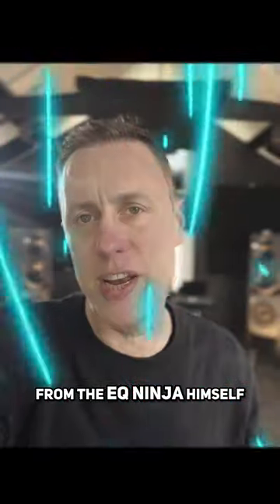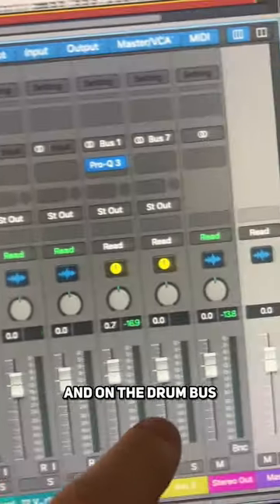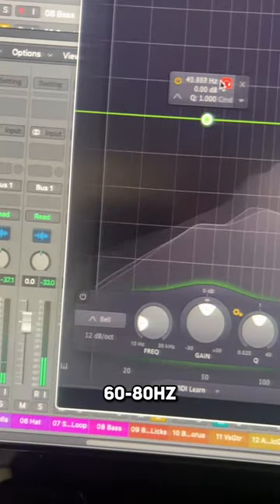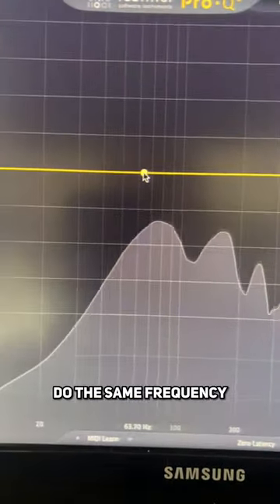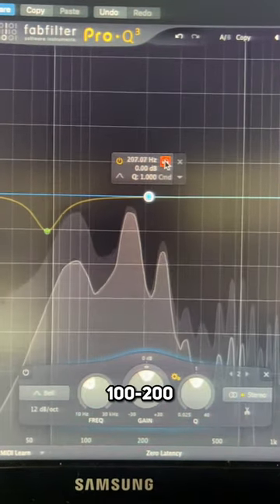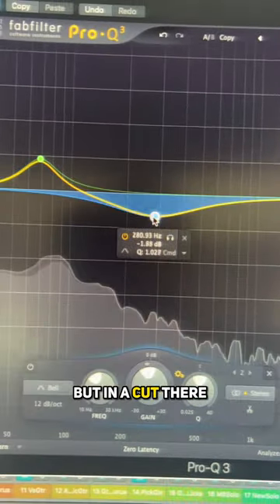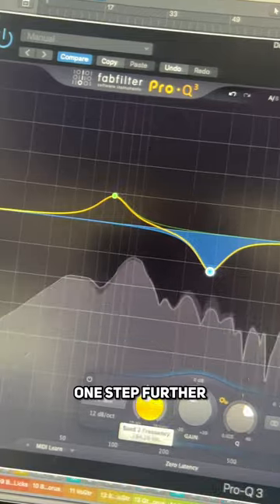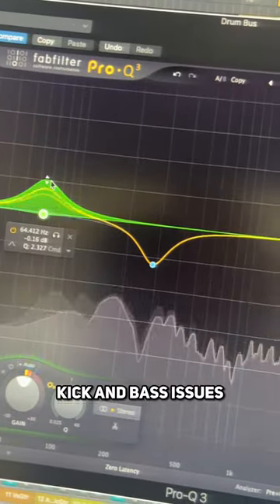THE EQ SWAPPER 🔀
This EQ tip will give you a crystal clear mix!

In the industry we call this The EQ Swapper

You may want to save this for later

Grab an EQ like the FabFilter's Pro-Q 3,

Now, let's create some space for a bass guitar and kick drum…

First, find the fundamental frequency of the kick drum, usually around 60-80 Hz, and make a narrow boost of 2-3 dB.

Next, make a corresponding cut in the bass guitar track at the same frequency, allowing the kick drum to cut through.

Now, find the bass guitar's fundamental frequency, usually around 100-200 Hz, and make a narrow boost of 2-3 dB.

Make a corresponding cut in the kick drum track.

This technique helps create separation and clarity between the two instruments.

But to take it to the max... Do the same settings but make them dynamic

Boom….that’s your kick & Bass issues over forever!